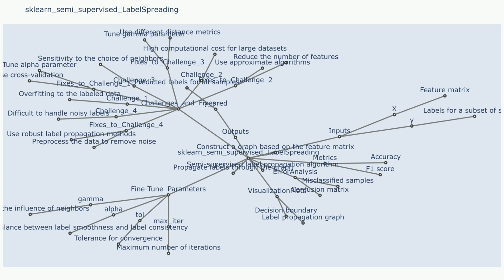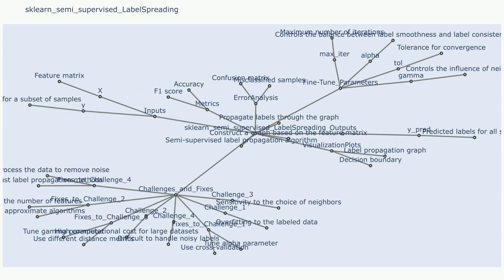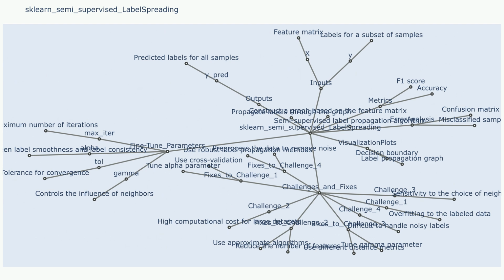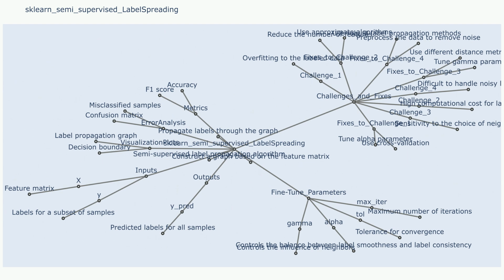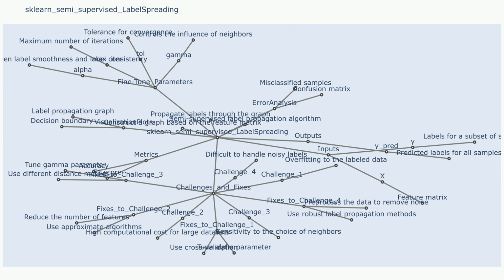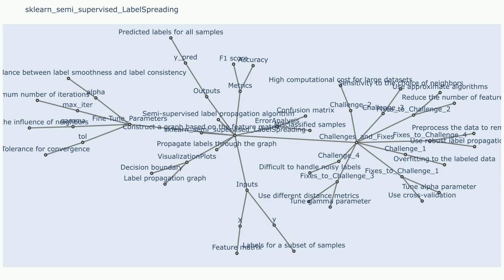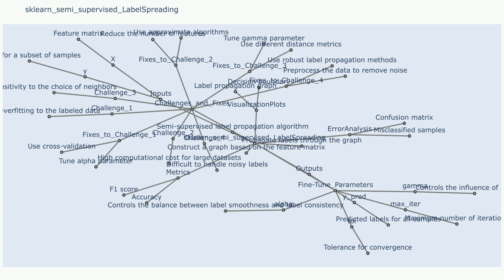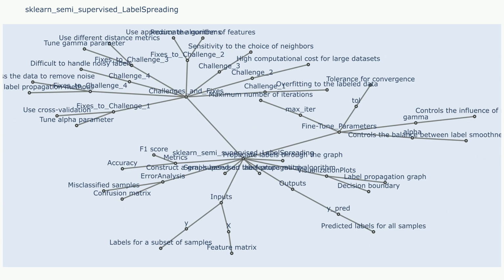288 290 sklearnsemisupervisedLabelSpreading Description